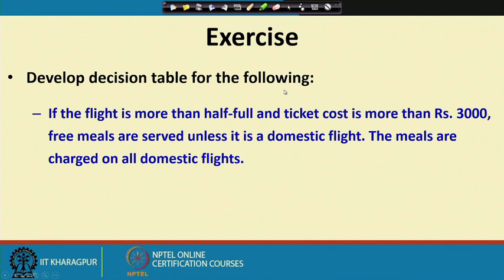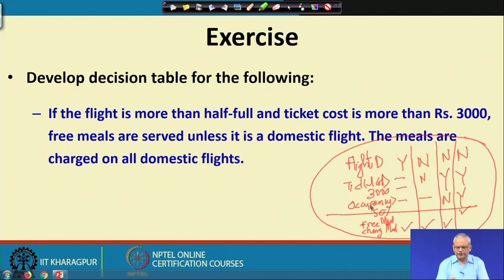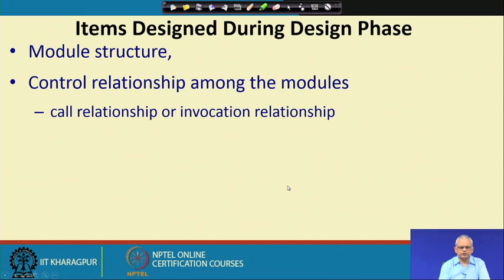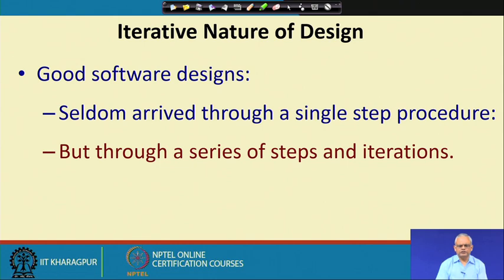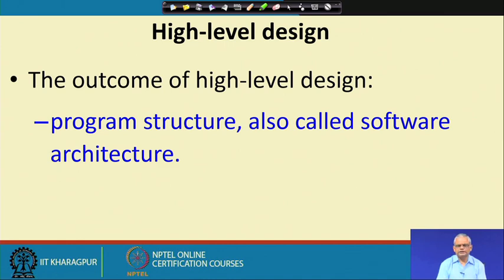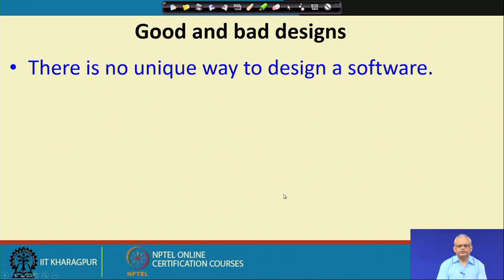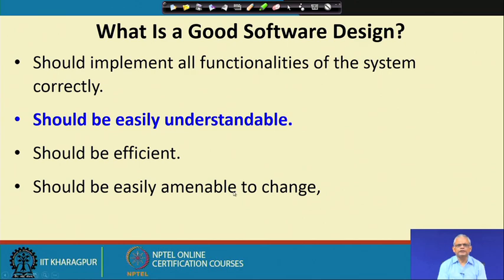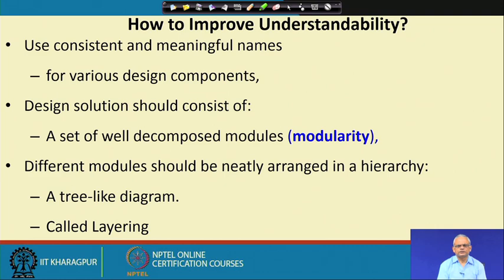Lecture 19: Design Fundamentals